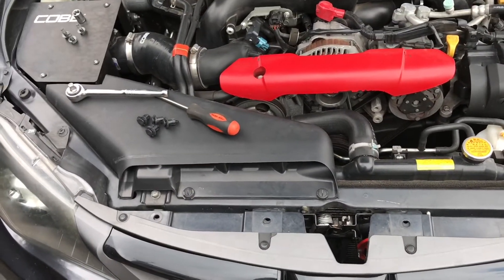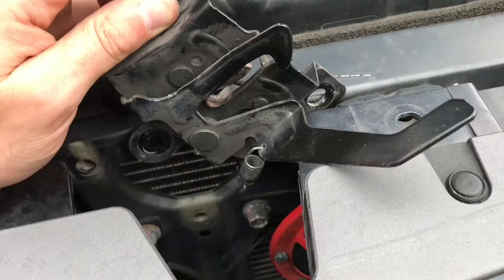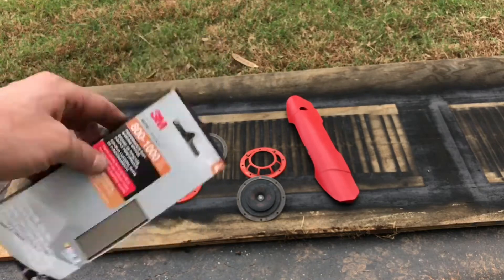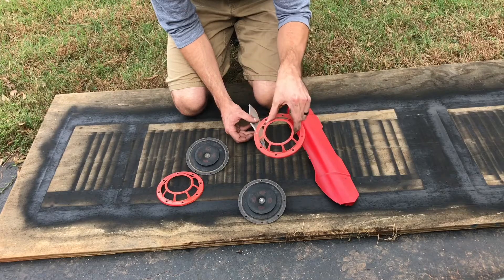How to replace / repaint Hella Horns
First little project I’ve done to the Subie. Let me know what you think about the color.

Add me...